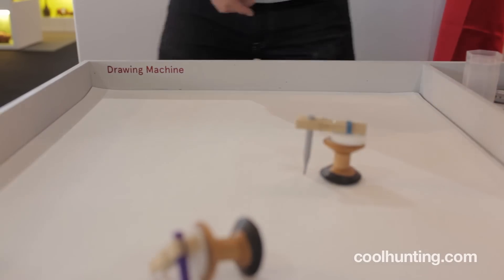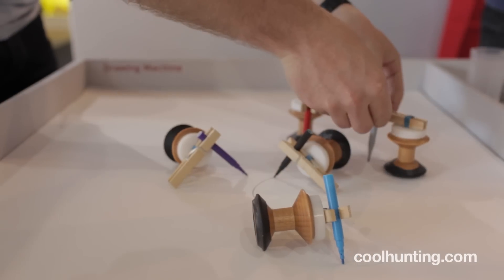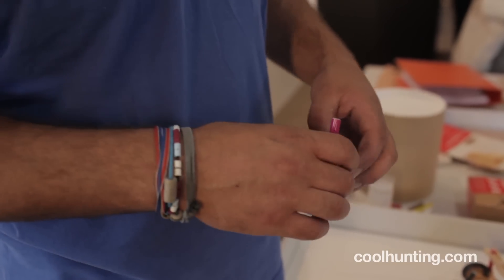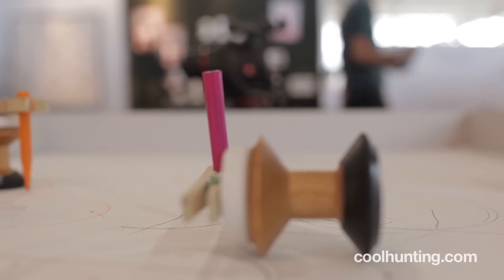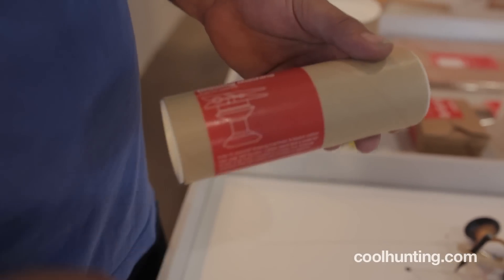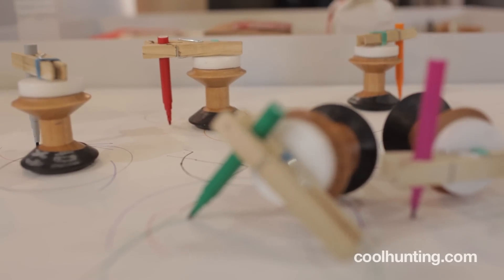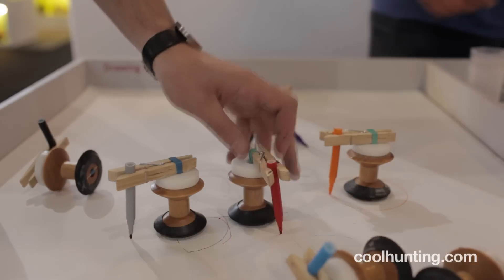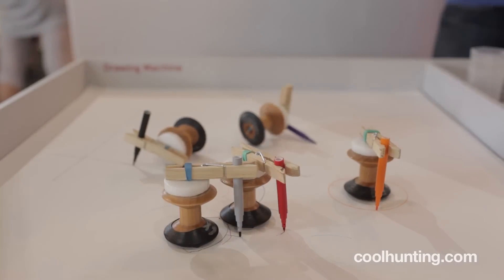Cool Hunting Rough Cut: Drawing Machine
During a recent visit to Maison&Objet 2012 in Paris we came across a neat and simple toy from the London based company All Lovely Stuff. Their super analog drawing machine uses a felt pen and simple tools that are assembled with a rubberband and can be configured to draw different forms. Available from their web store, they are sure to be a hit with kids and grown-ups alike.